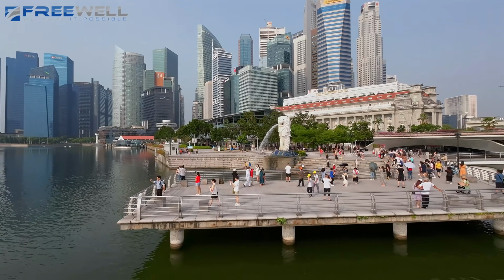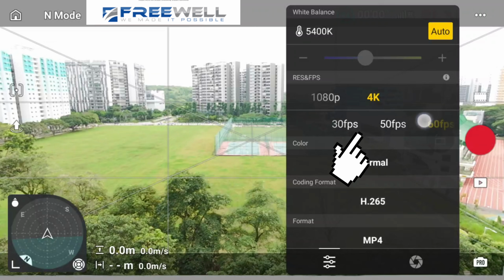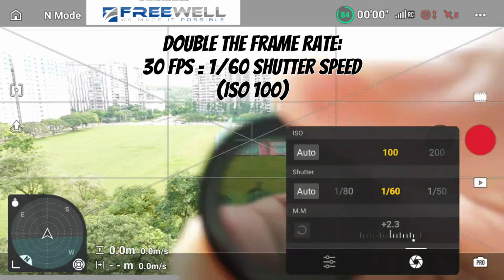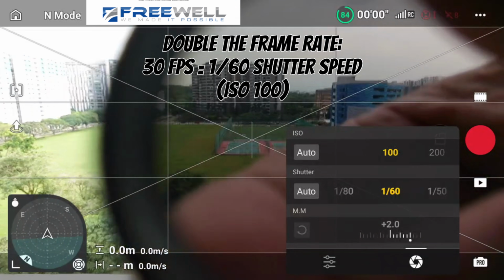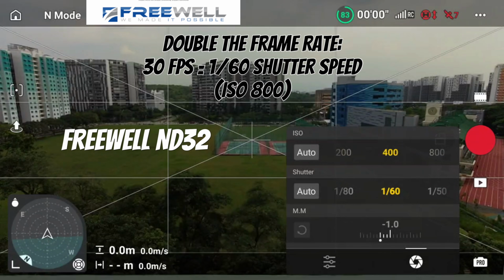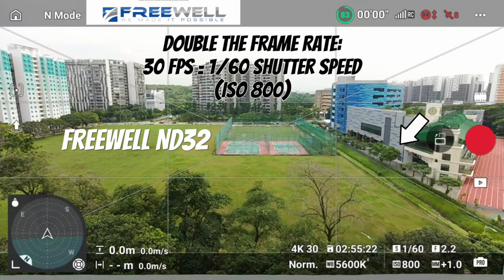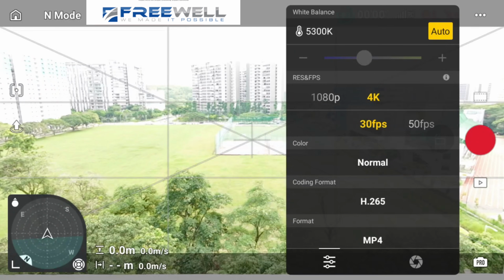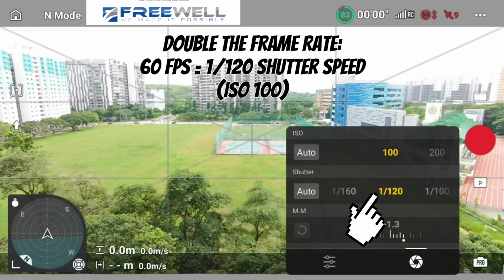Pick the Right @FreewellGear ND Filter for DJI Neo 2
Check out the New ND Filters from FREEWELL for your DJI Neo 2!

General rule for natural motion blur:
The general rule for achieving natural-looking motion blur in video (often called "cinematic" motion blur) is the 180-degree shutter rule, which states that your camera's shutter speed should be set to approximately double your frame rate.

The 180-Degree Shutter Rule
This translates to specific shutter speed settings:
▫️24 frames per second (fps) = 1/48 sec shutter speed (commonly set to 1/50 sec)
▫️30 fps = 1/60 sec shutter speed
▫️60 fps = 1/120 sec shutter speed
▫️120 fps = 1/240 sec shutter speed

Support!

Cameras on:
▫️iPhone 15 Pro Max
▫️DJI RC1 | DJI RC2

Drone:
▫️DJI Neo 2 | DJI Neo | DJI Avata | DJI Air 2S | DJI Mini 4 Pro | DJI Mavic 2 Zoom | DJI Spark

Equipments:
▫️DJI OM6
▫️DJI Pocket 3
▫️iMac | Mac Mini

Video Editing Tool:
▫️Final Cut Pro X | CapCut | Gyroflow | LightCut

▶️ Treads: DarthDrone